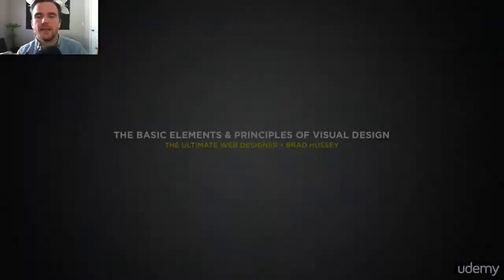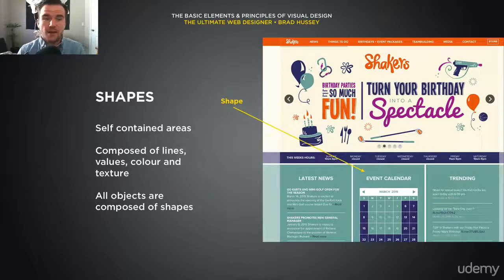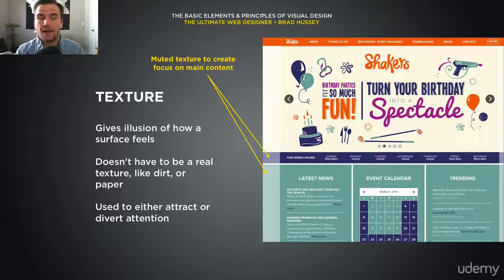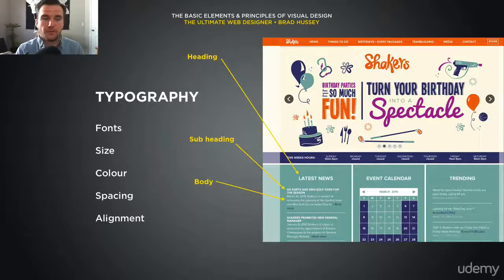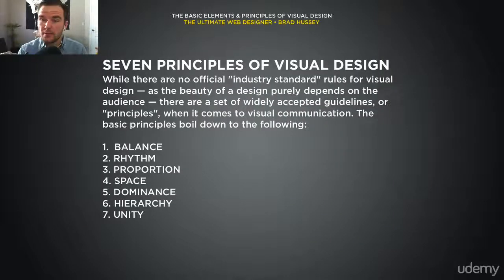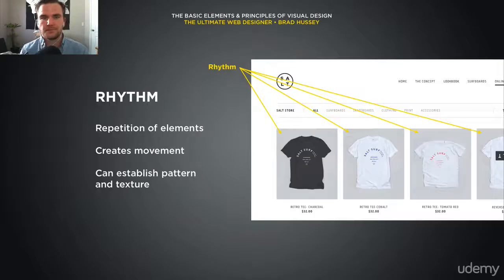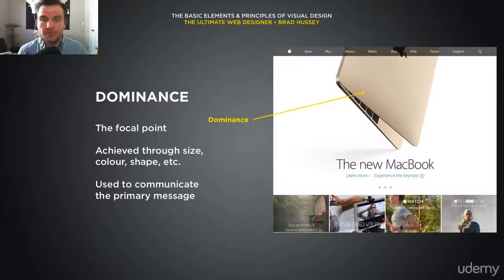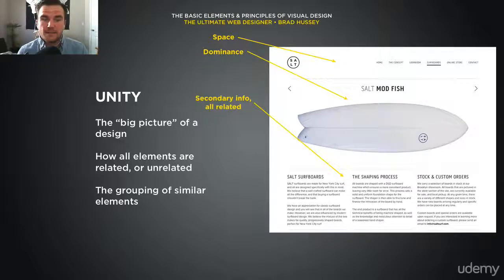Web Designing Tips-1